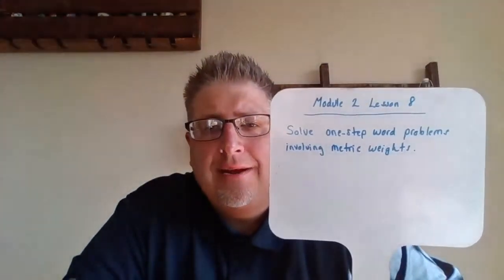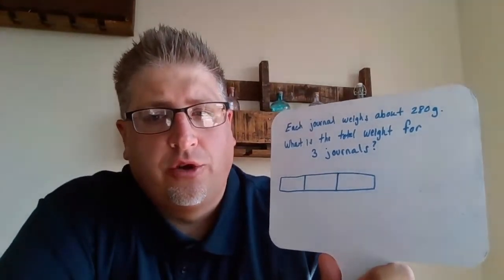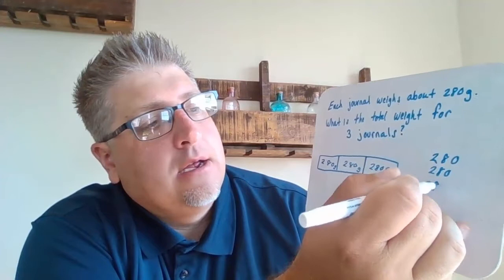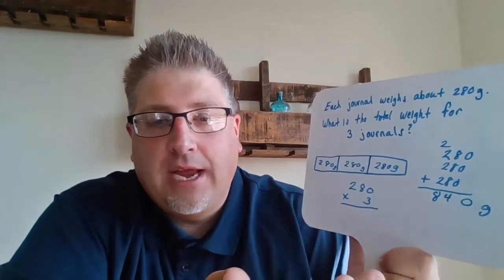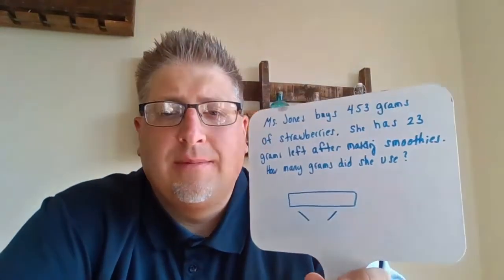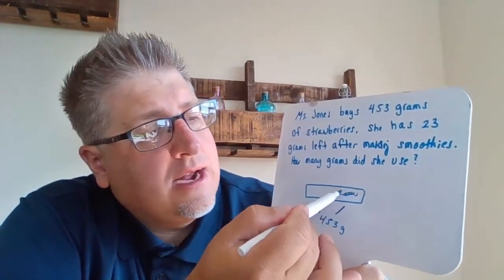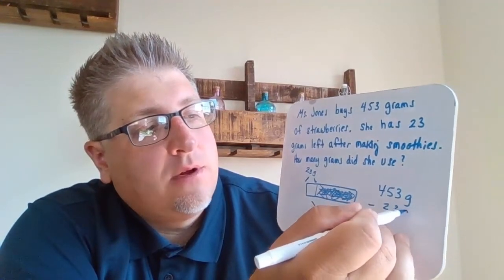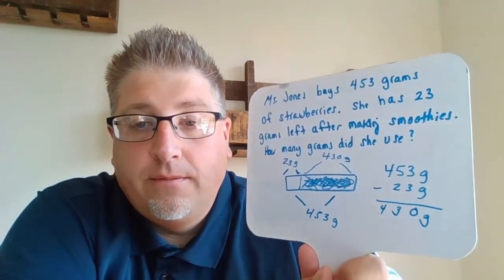3rd Grade EngageNY Math - Unit 6 Lesson 14 Mass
3rd Grade EngageNY Math - Unit 6 Lesson 14 Mass